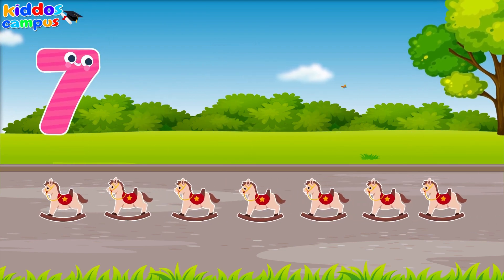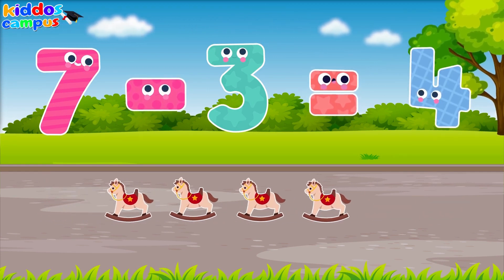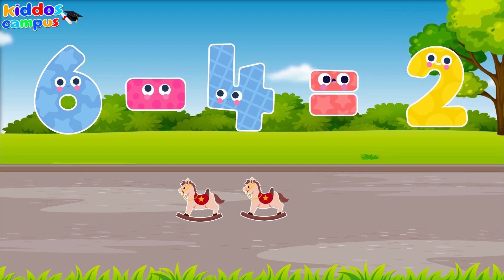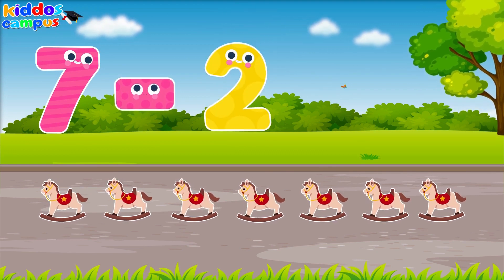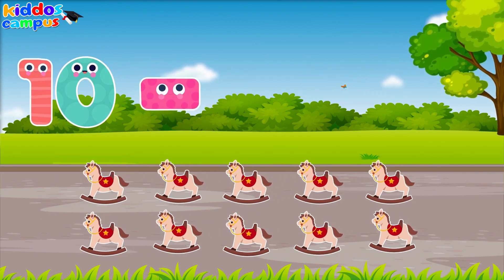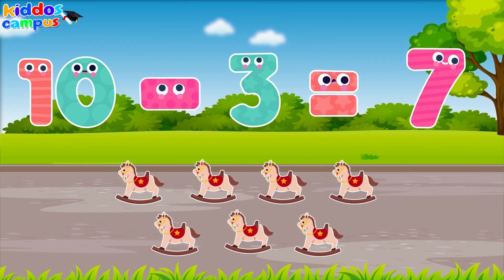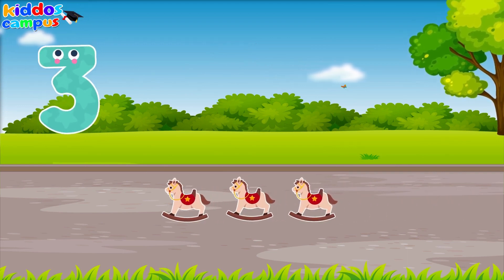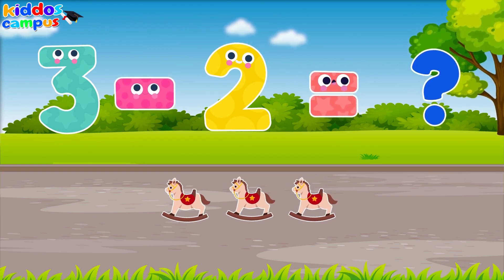Subtraction Made Fun And Easy For Kids!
Dive into the world of math and embark on an exciting journey of learning with "Basic Subtraction for Kids"! In this educational video, children will explore the fundamentals of subtraction in a fun and engaging way.

Through colorful visuals and interactive activities, kids will master the concept of taking away or subtracting one quantity from another. They will learn how to use simple methods to solve subtraction problems, building their foundational math skills with confidence.

From counting backwards to using visual aids, our young learners will develop a strong understanding of subtraction, making math a joyful and rewarding experience.

Join us on this math adventure as we make learning subtraction enjoyable and accessible for kids of all ages!